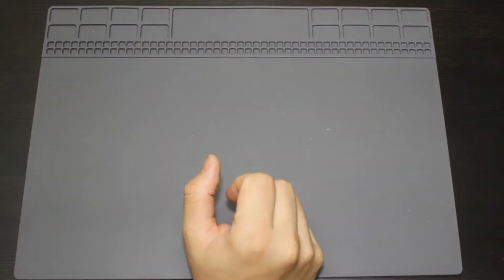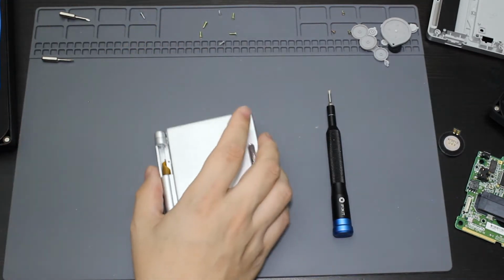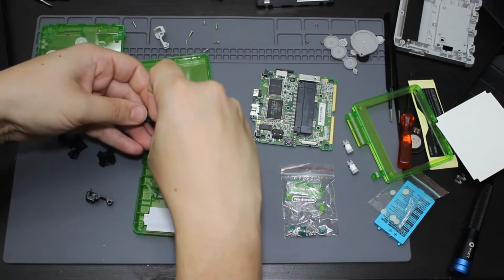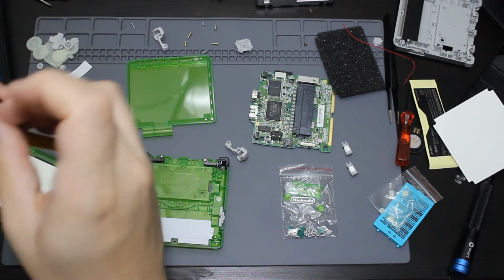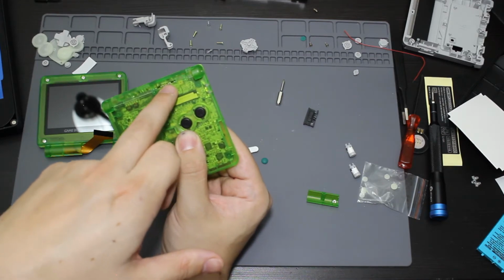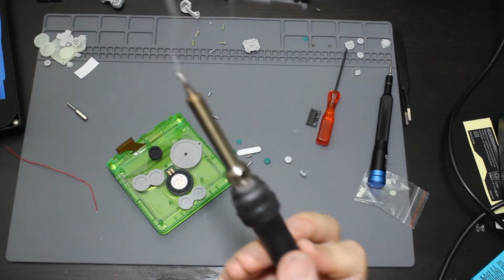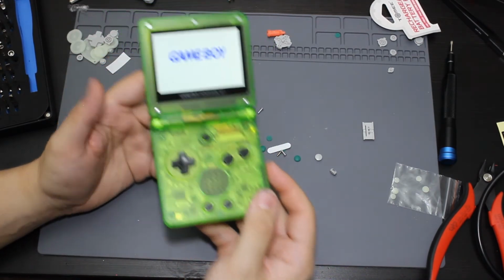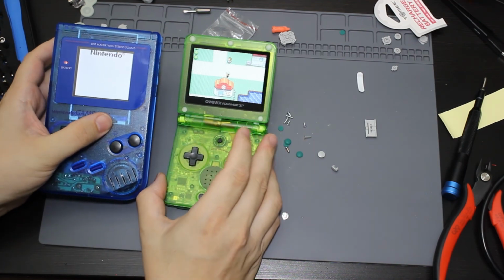Building the Ultimate Game Boy Advance SP- IPS Screen/Shell Replacement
In this video i will be modding my Game Boy Advance SP. I decided that i'm going to be IPS modding all my Game Boys and decided to film each one of them. Come along with my adventures as i mod these consoles and bring them up to modern day.